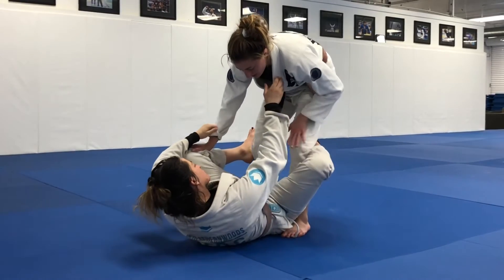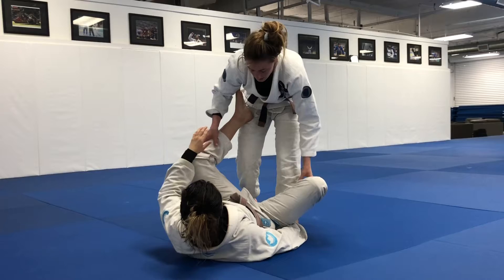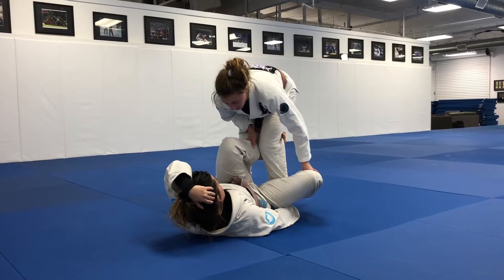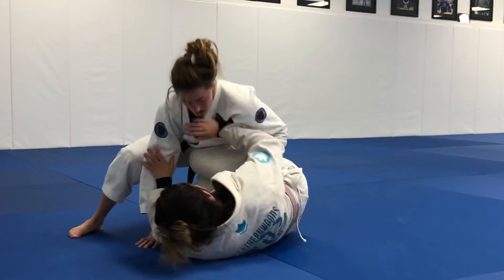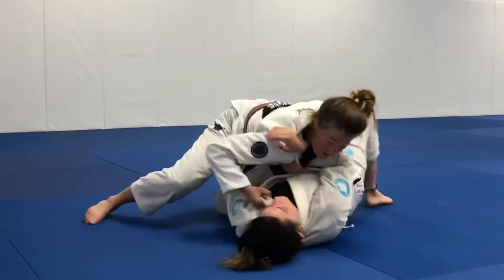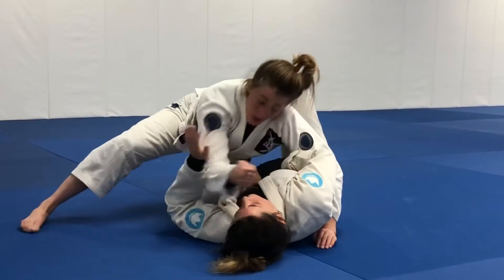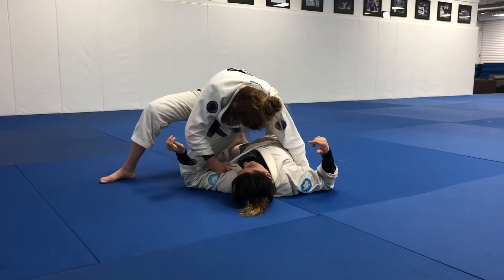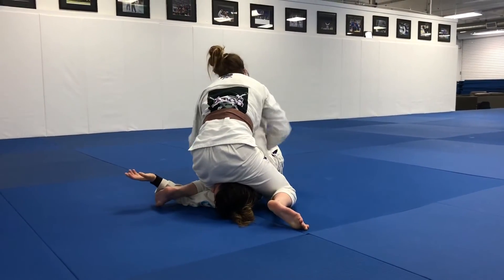Basic Knee Cut from DLR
Details on how to enter and finish the knee cut from dlr